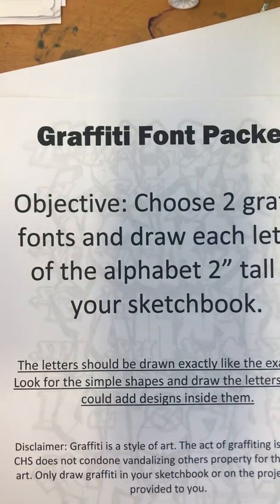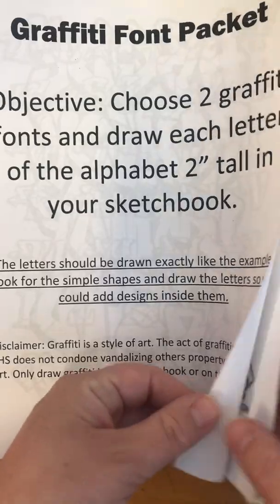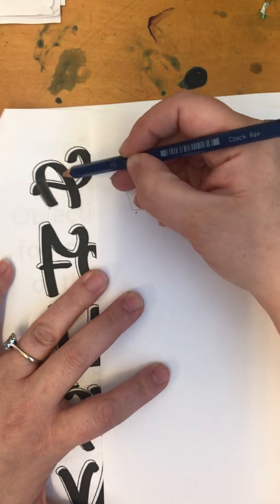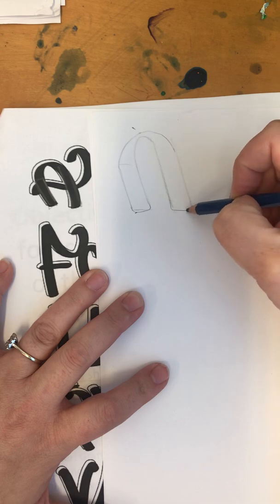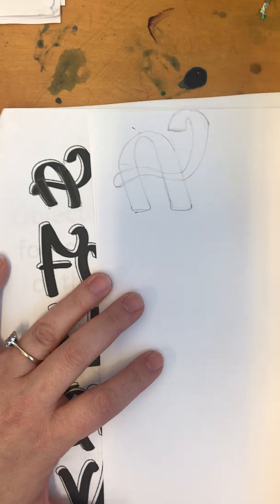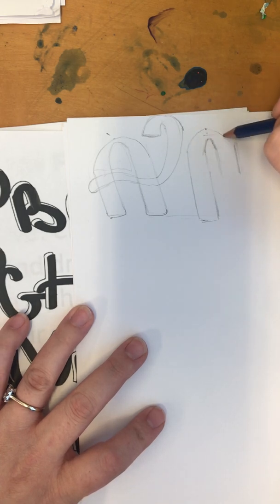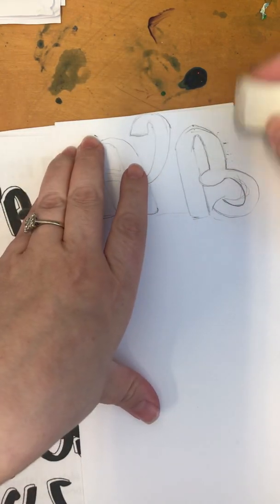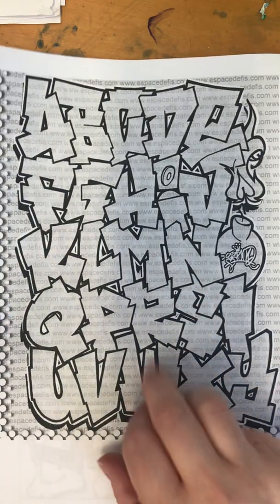Graffiti Fonts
Draw 2 fonts- A-Z both of them- 2” tall at least